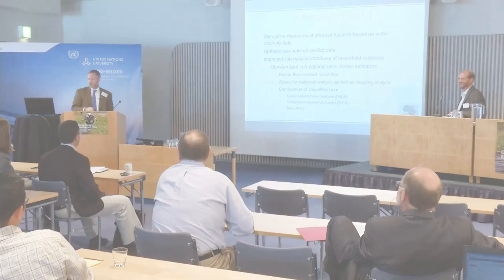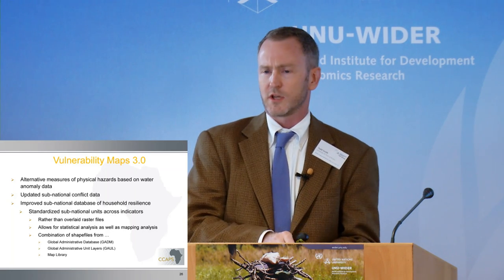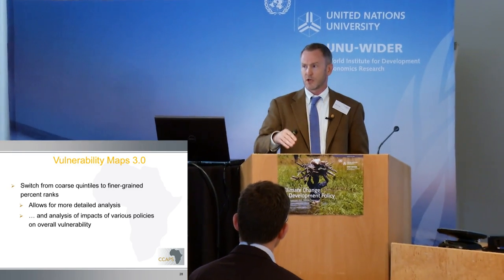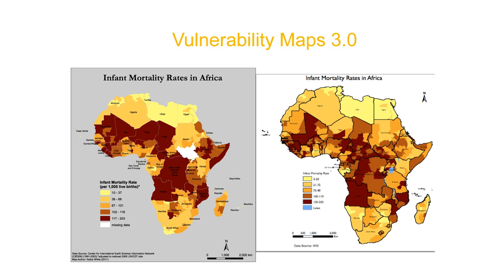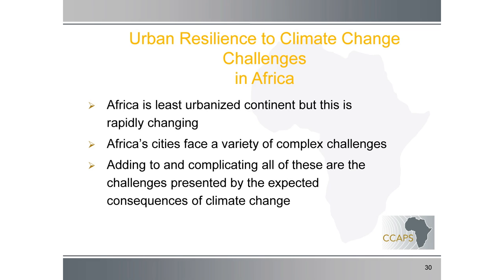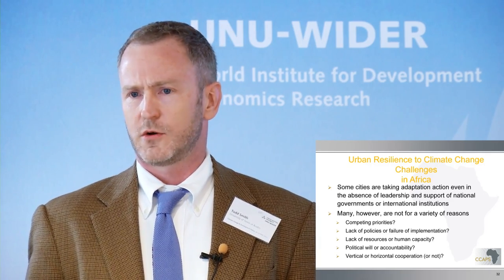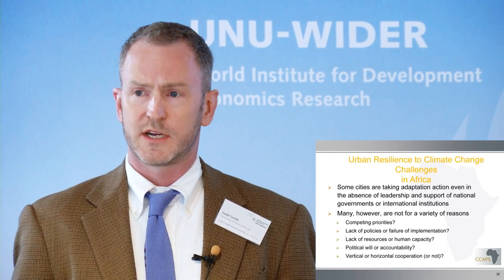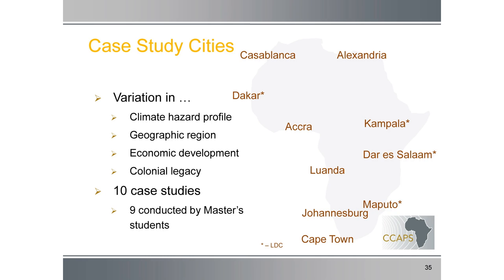UNU-WIDER Sept 2012: Session 6.1 - Todd G. Smith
Todd G. Smith gives a presentation on 'Climate Security Vulnerability in Africa'.